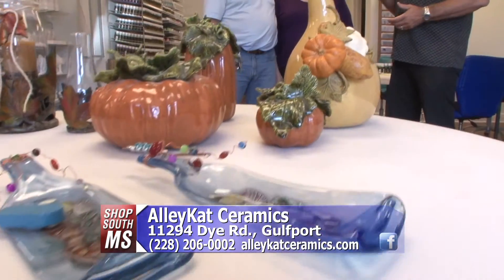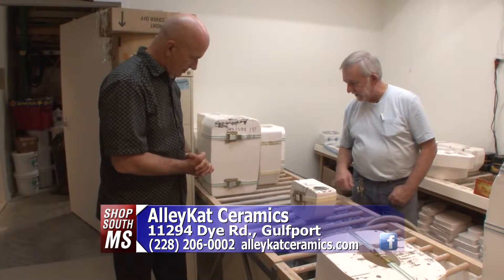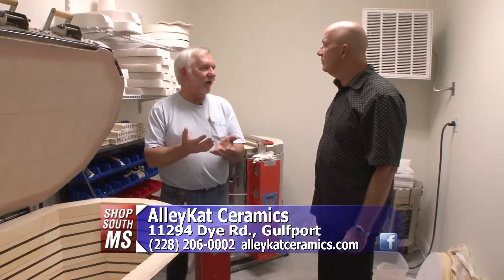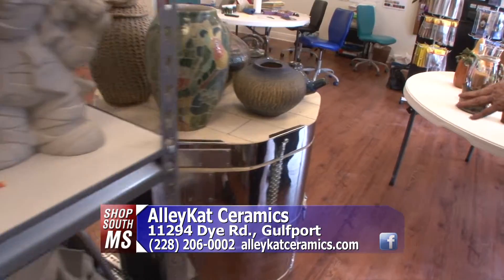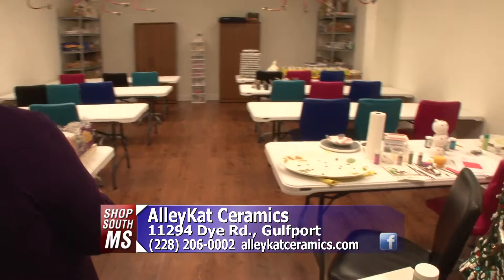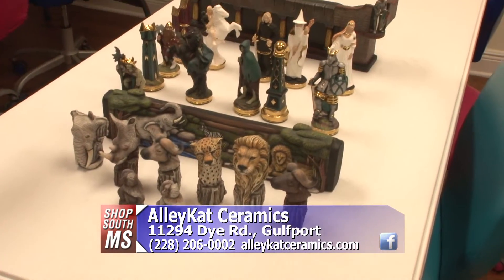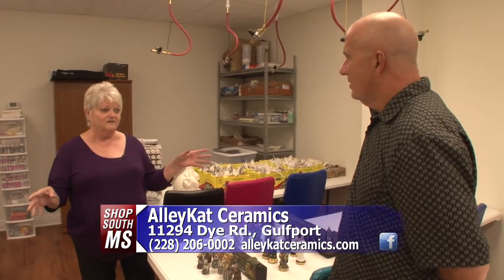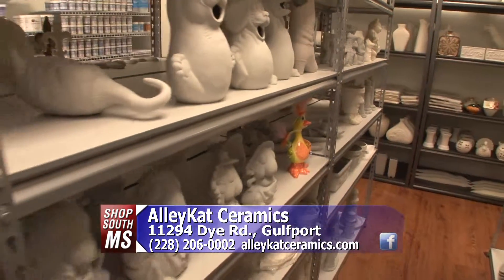Shop South Mississippi - AlleyKat Ceramics